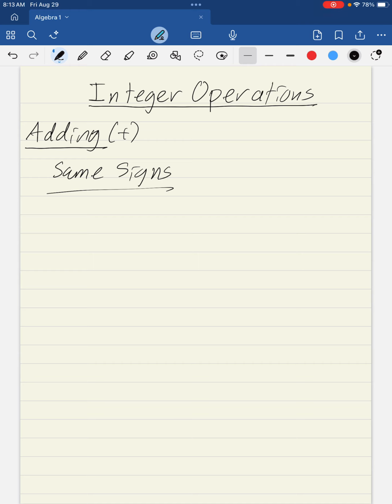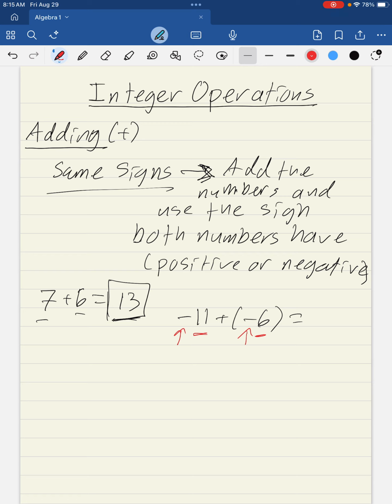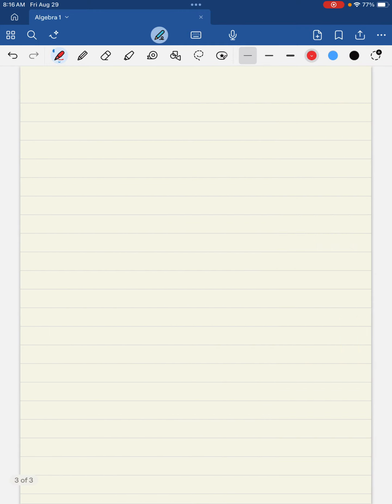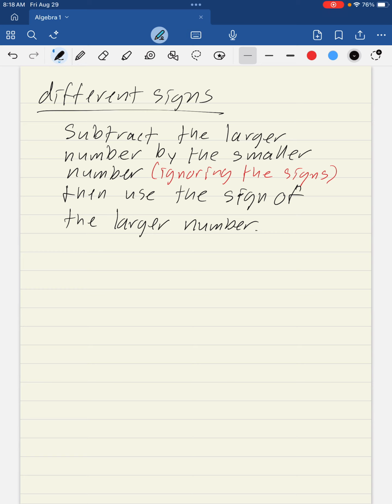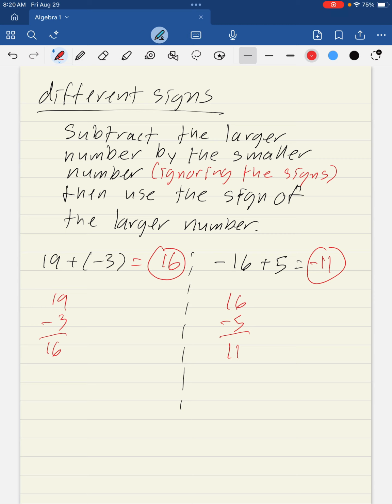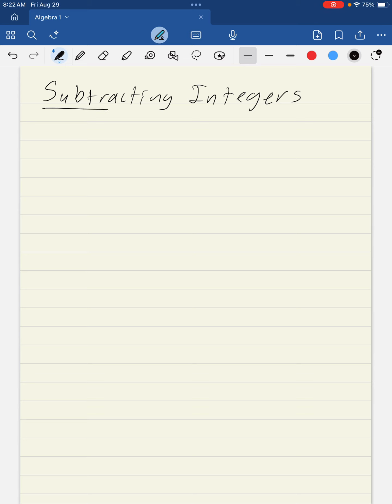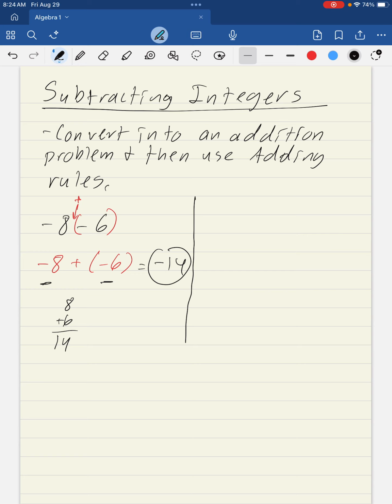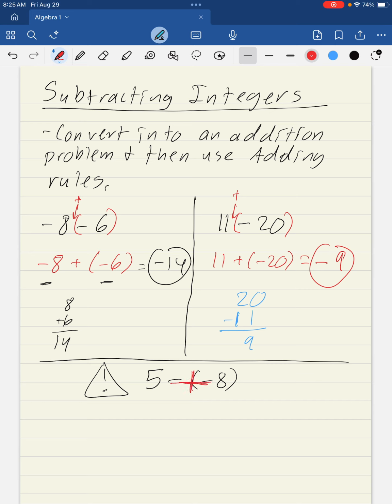Algebra 1 - Review: Adding and Subtracting Integers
This is a quick review of adding and subtracting integers with notes and examples.